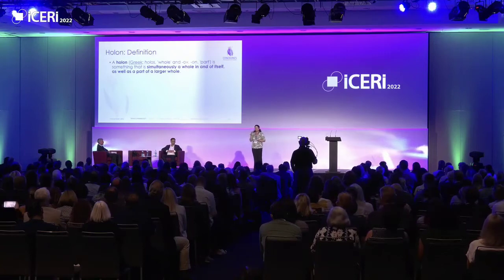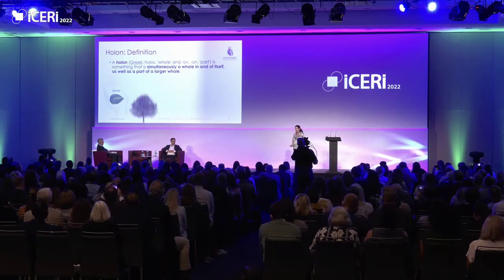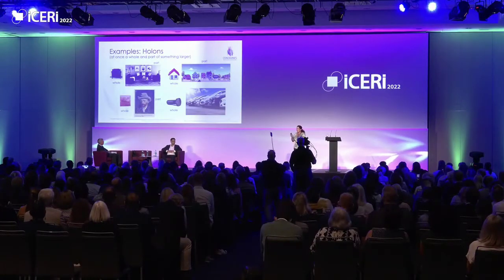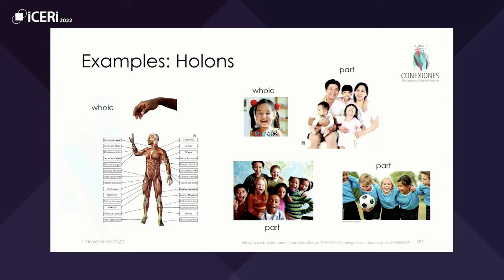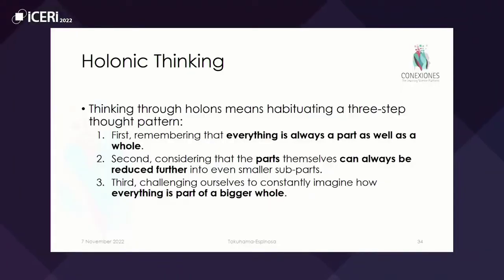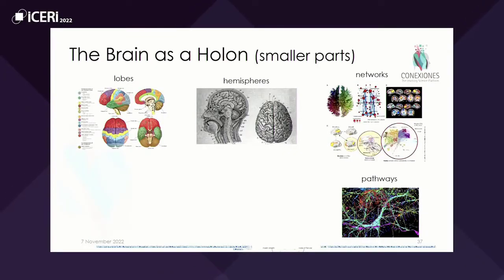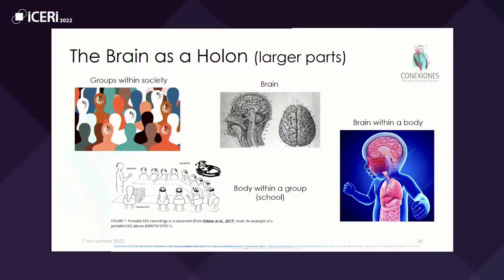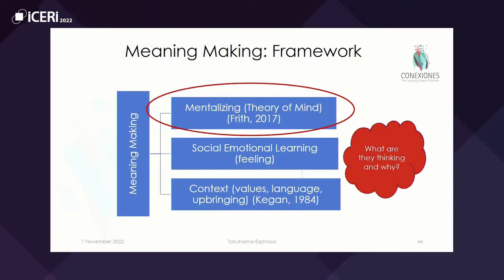Holonic Thinking in Education. Tracey Tokuhama-Espinosa. ICERI 2022